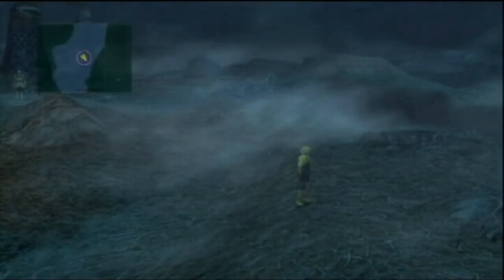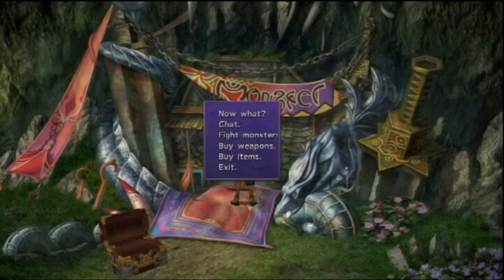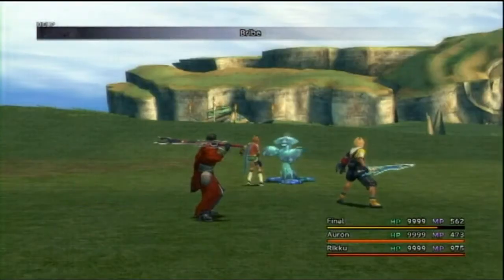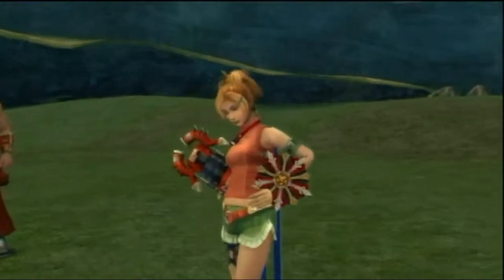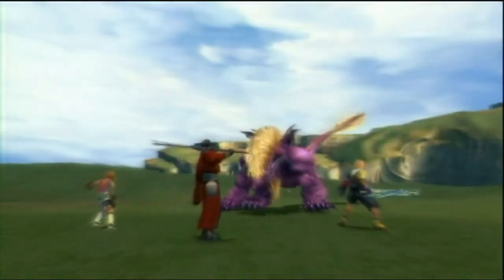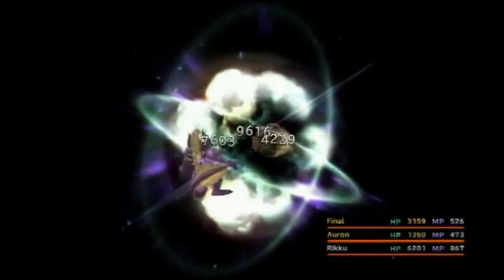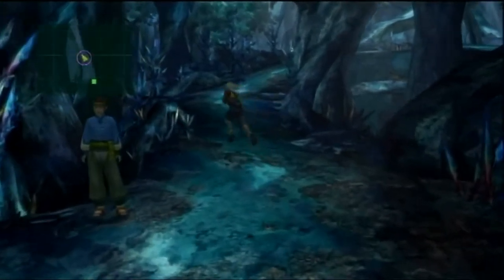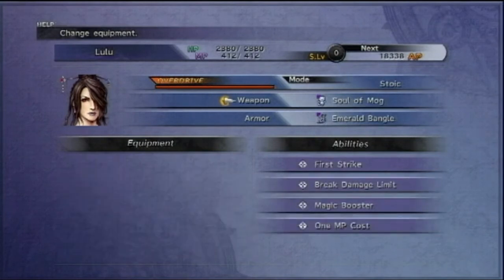Final Fantasy 10 HD Best Custom Magic Weapon!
Hey Kupos! Today I'm going to show you how to make the Best Custom Magic Weapon so you don't have to dodge 200 lightning bolts! What do you think of the Custom Magic Weapon? :)